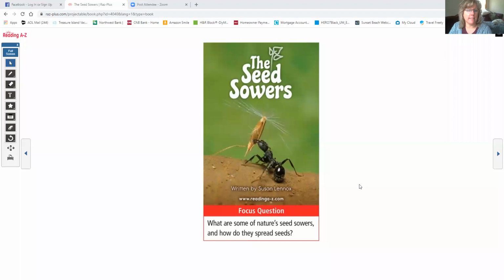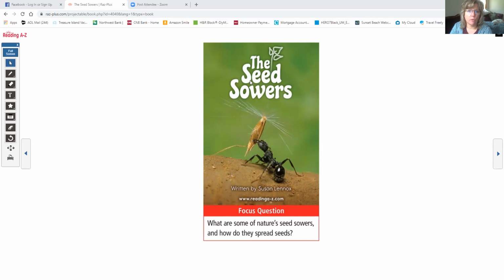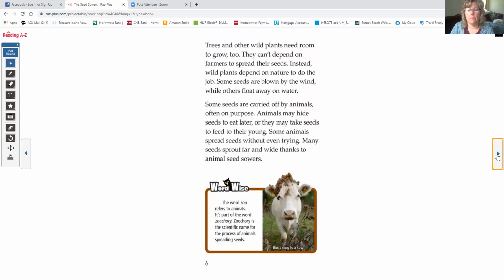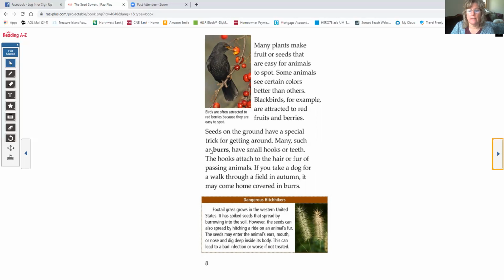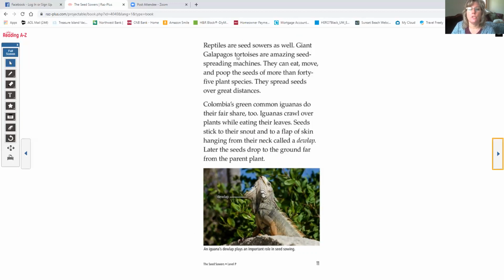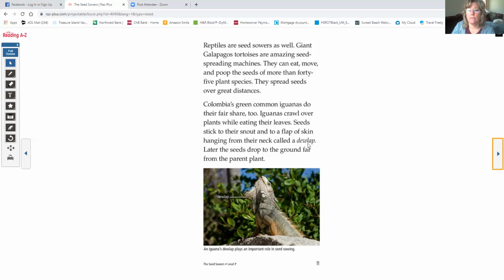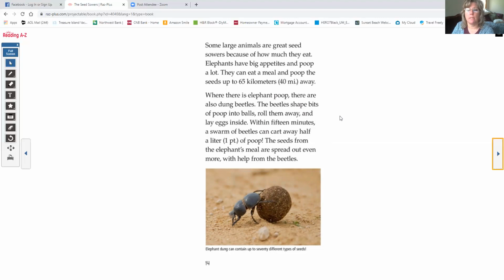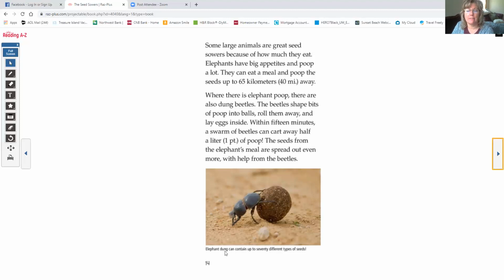East View Grade 2 ELA lesson 14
Let's have fun learning about elephant poop as we read the story The Seed Sowers from readinga-z.com.  We will use our strategies to figure out what new words mean.